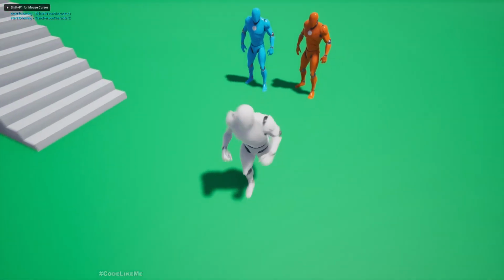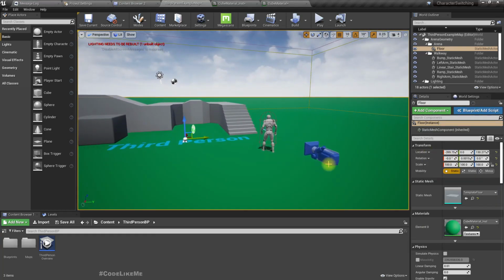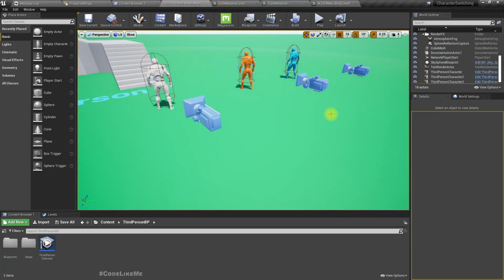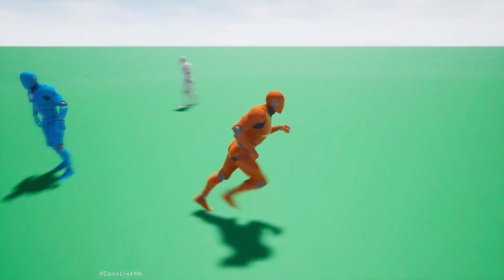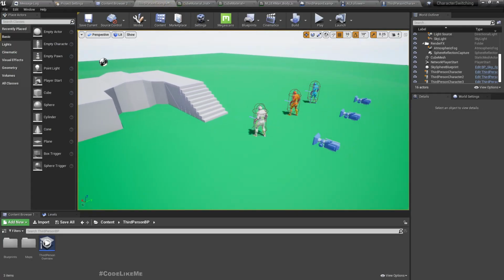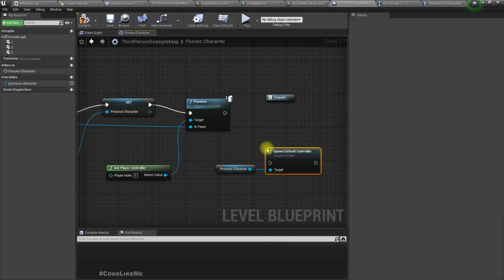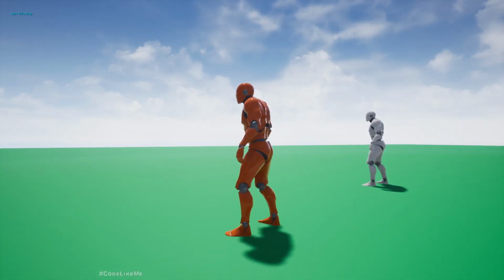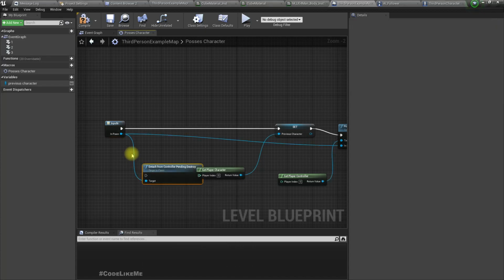Runtime Character Switching in Unreal Engine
In this tutorial I am going to show you how to switch the playable character in the runtime. There will be 3 characters in the play time and only one of the characters will be controlled by the player while other characters are controlled by an AI which follows the player controlled character. Player can switch to any character and take control any time in the runtime of the game and the character previously controlled and unpossessed by the player will be controlled by an AI controller and continue to follow the player character. We can see the same mechanism in games like dragon age inquisition where player can be switched into any of the available character and take control.